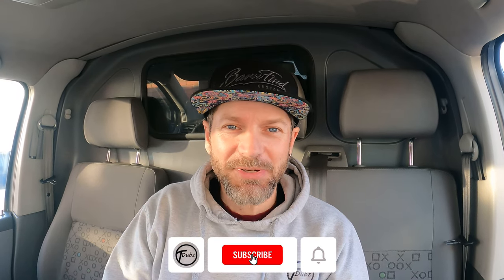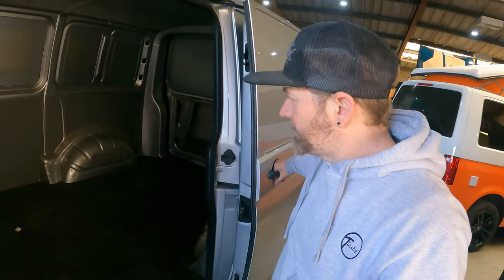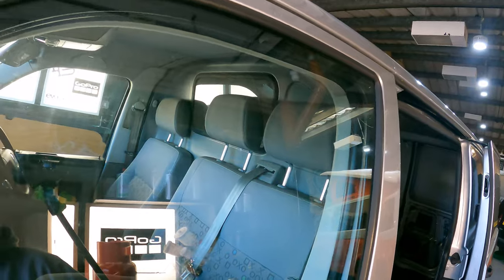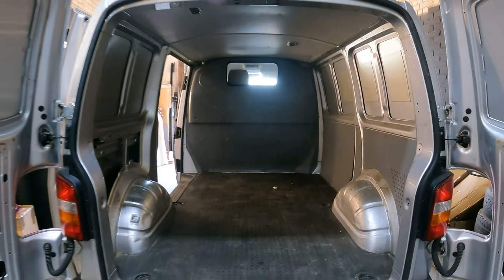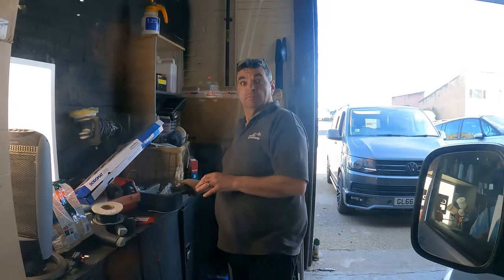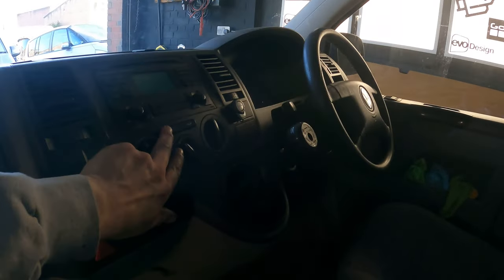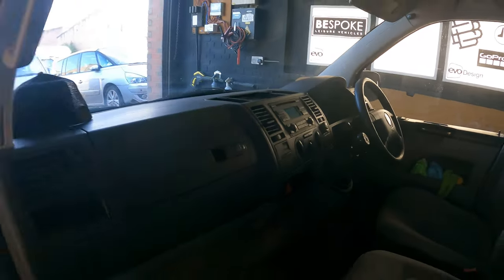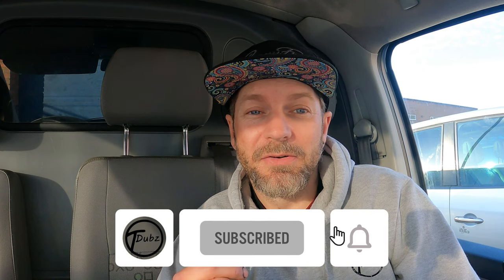vw t5 build series 4 trailer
This is the mini trailer walkthrough walkaround of the new build. Really wanted to show you a quick look at the oldie before I start tearing it up and adding/changing bits etc.

lots of content due your way with this build.
Here is some links to the companies that will be involved along the way. With videos show casing their products/parts, Along with howto and diy videos.

Cant  wait to get this build underway super excited, with a visit planned to final see Elliot and the team @travelin-litetransporters1668 who I hear have a new rear bumper for the Transporter.. Very Excited!
Also new products from dodomatuk.

Big THANK YOU to you all for helping to get his build underway.

Tom